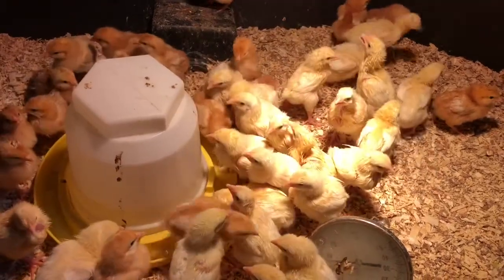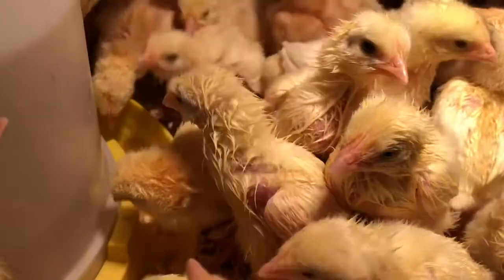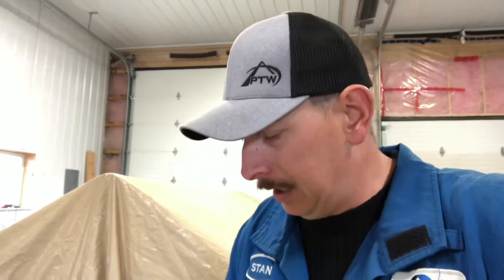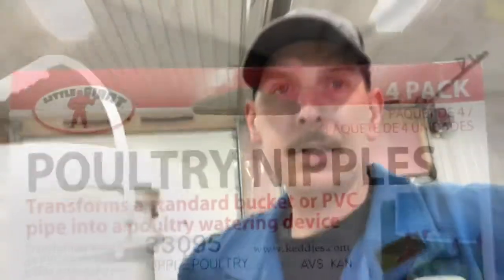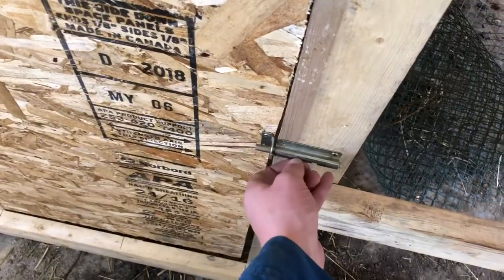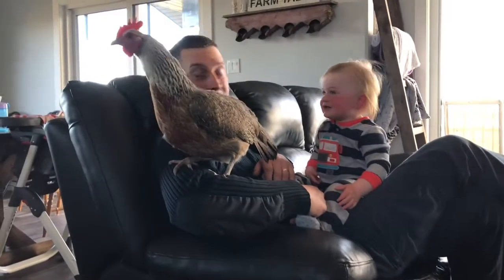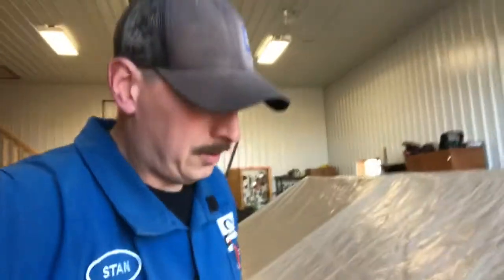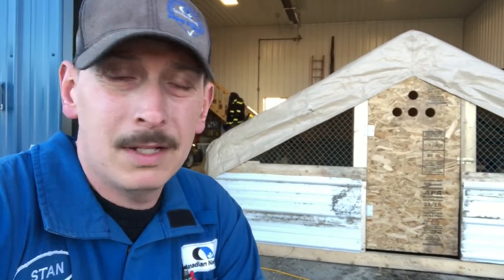There’s a Chicken in the House!!!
Today brings all kinds of adventures. June wants to be a house chicken.